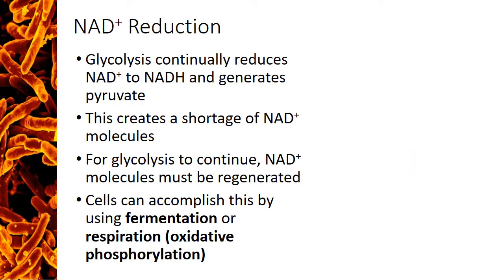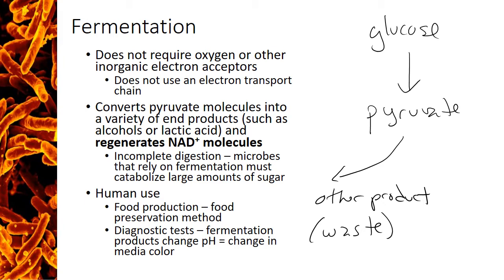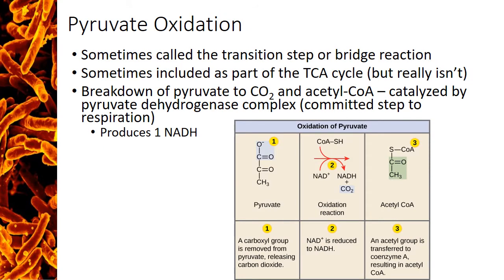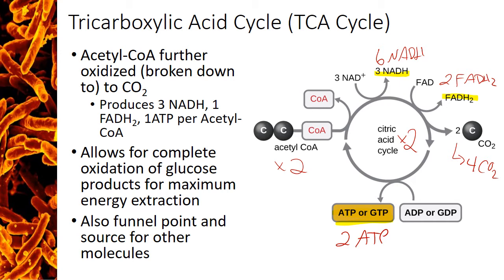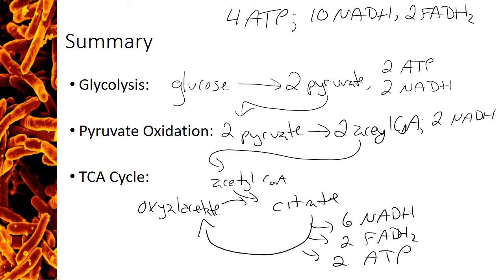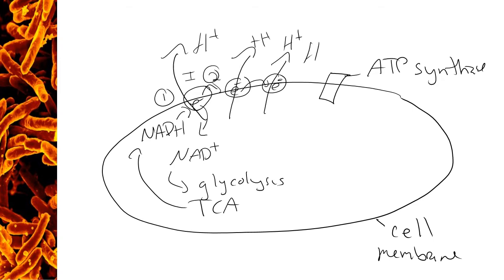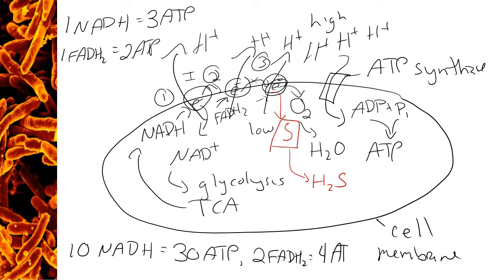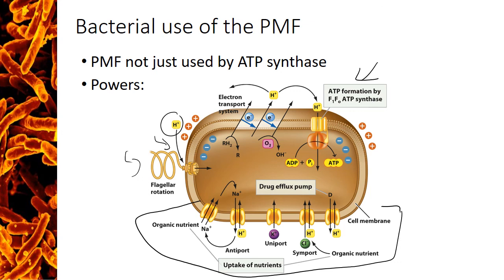Bacterial Metabolism - Fermentation and Respiration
Continuation of the chemoorganotroph metabolism with a comparison of fermentation, aerobic respiration, and anaerobic respiration.